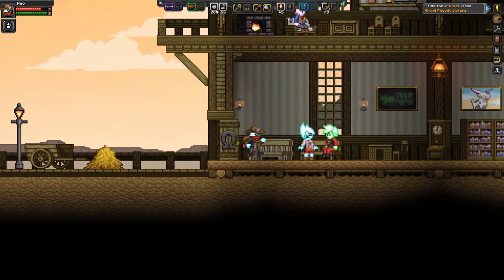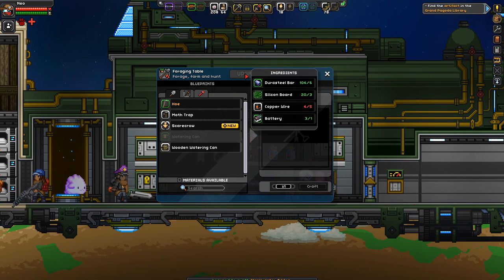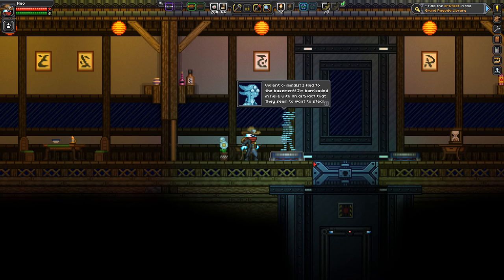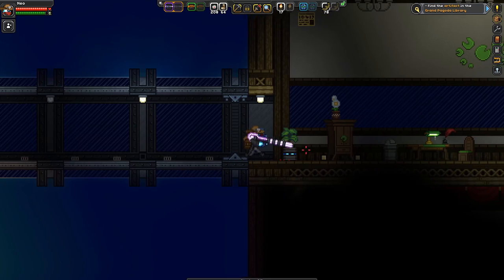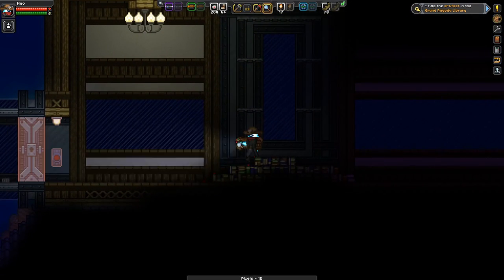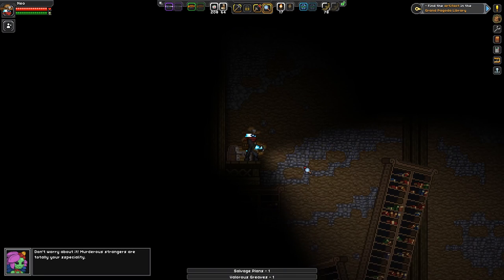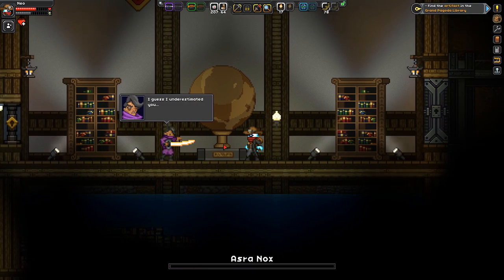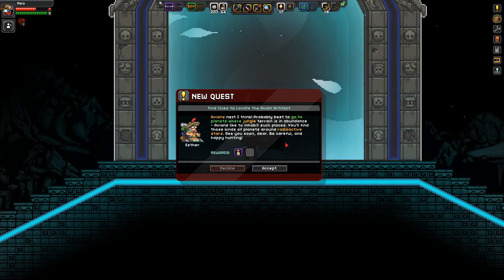Starbound 1.4 Ranger #8: A Duel with Asra Nox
Let's play Starbound 1.4 as a ranger! In this episode, we enter the Grand Pagoda Library, fight Asra Nox, and recover the Hylotl Artifact.

Discover ancient temples and modern metropolises, trees with eyes, and mischievous penguins. Make use of hundreds of materials and over two thousand objects to build a sleepy secluded cabin in the woods, a medieval castle, underwater arcade, or even a space station.

Starbound has been built from the ground up to be multiplayer and easily moddable. You have the tools to make the universe your own and modify the game to suit your play style - add new items, races, planet types, dungeons, and quests - the possibilities are limitless.